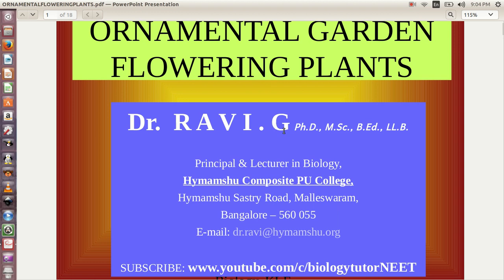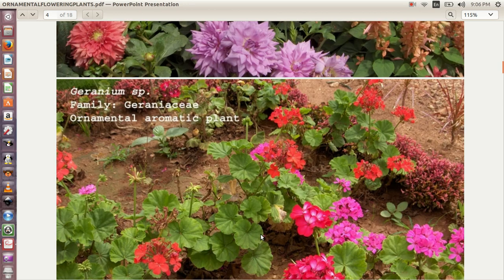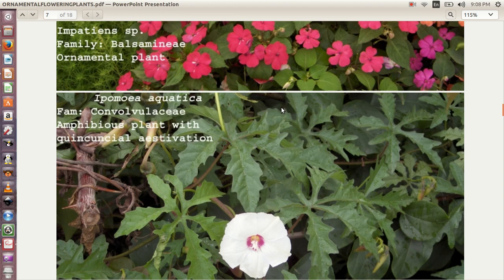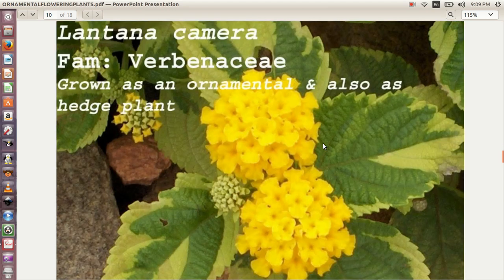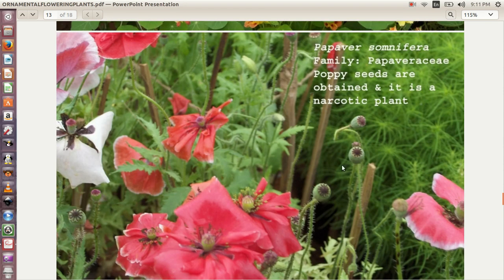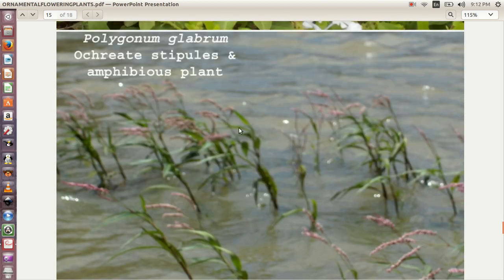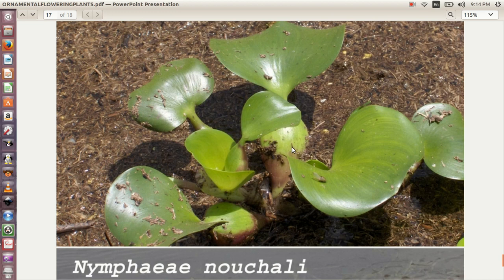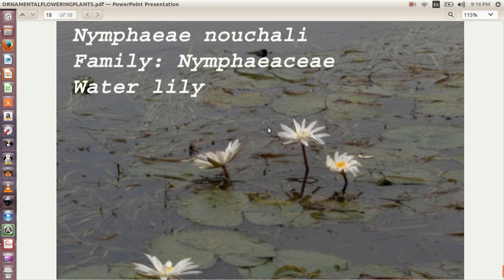Ornamental garden flowering plants